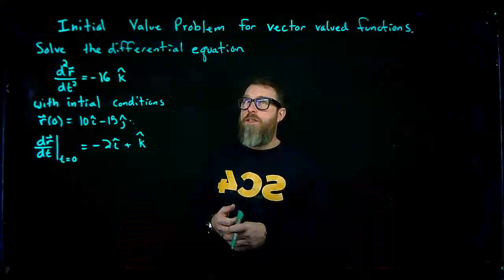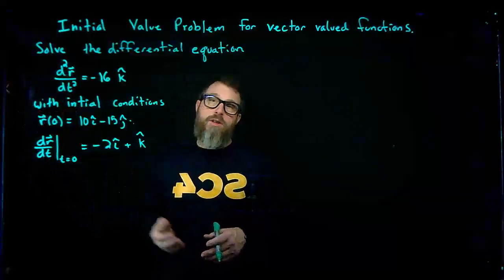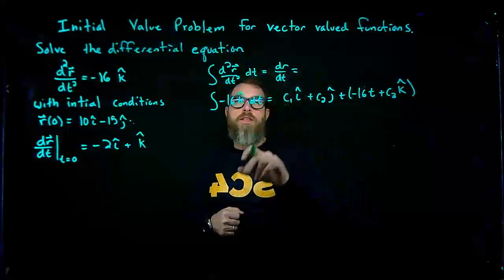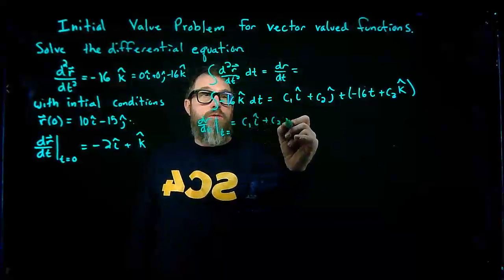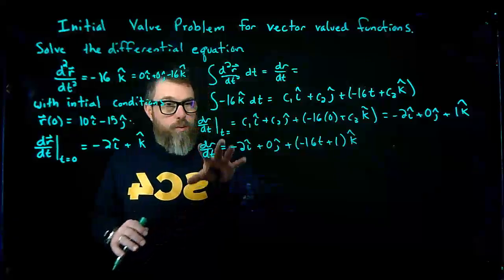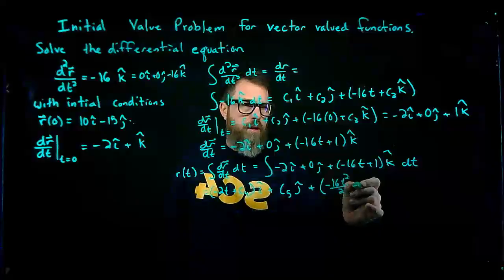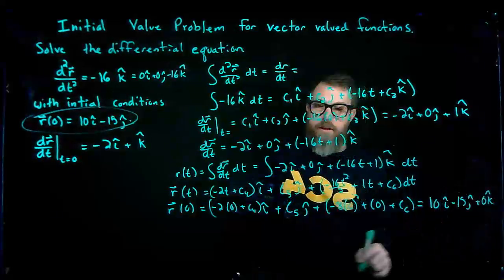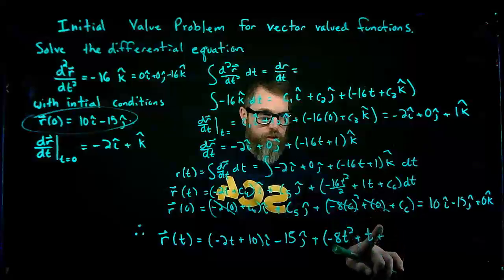Initial Value Problem for Vector Valued Functions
This video is in interesting connection between differential equations and multivariable calculus. I solve a second order vector valued differential equation.